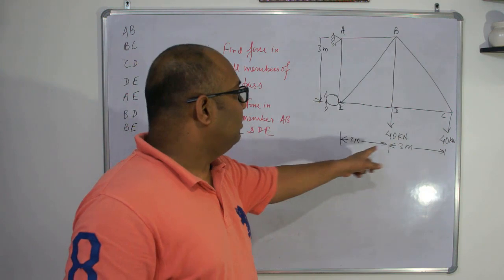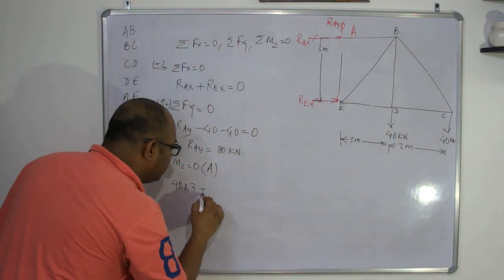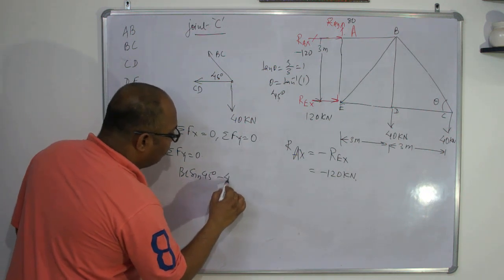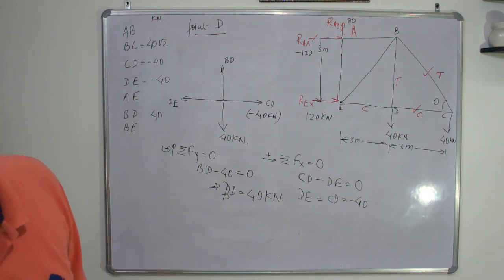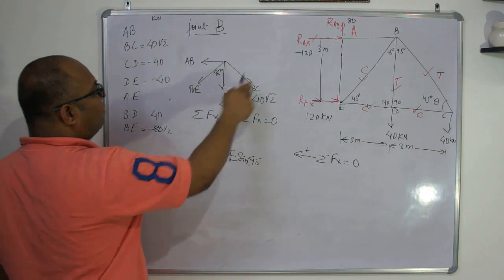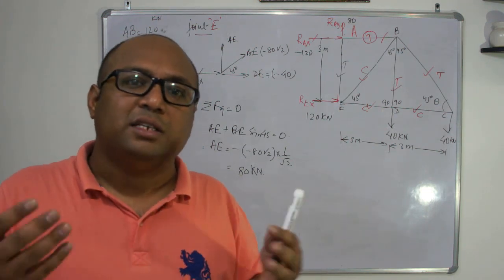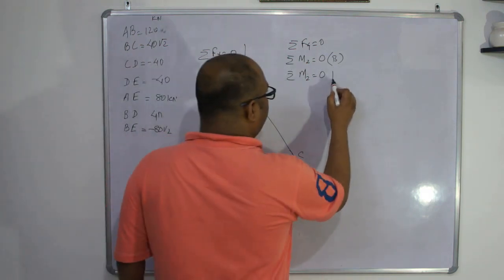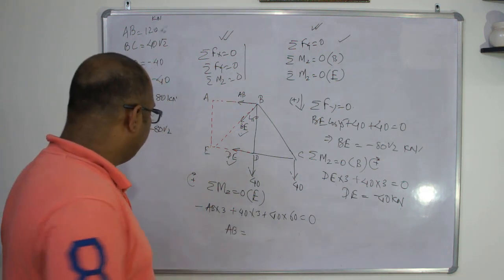Truss : Joint & Section Method